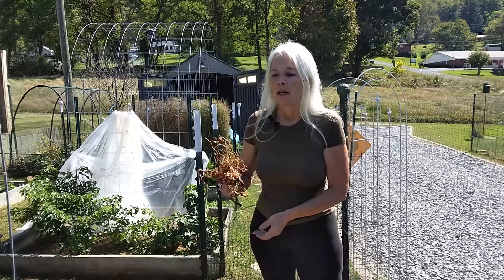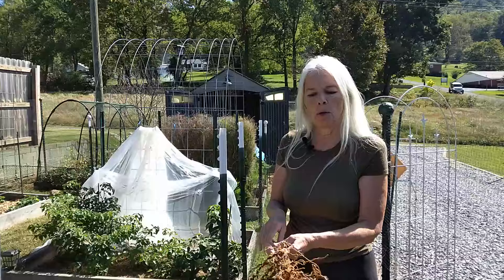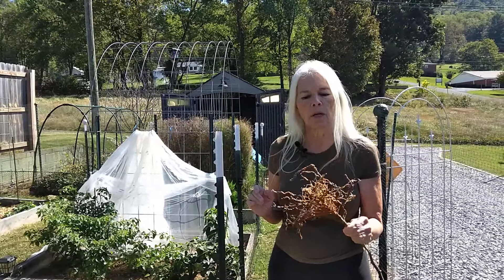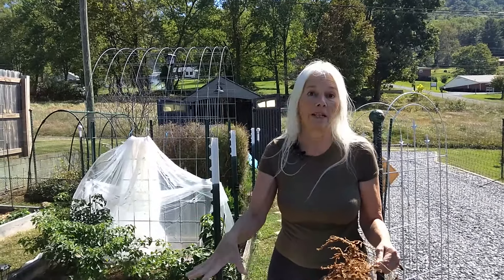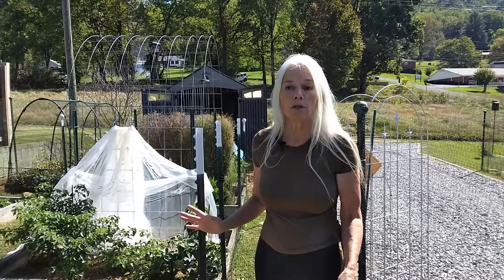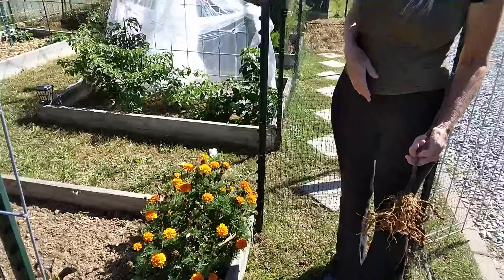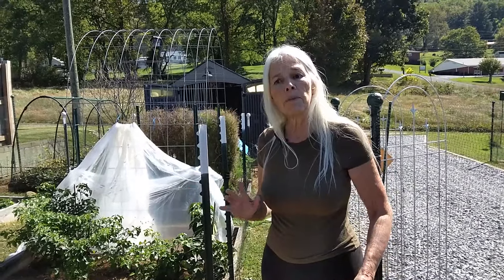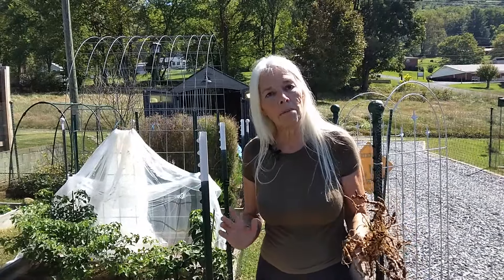WHG: Root Knot Nematode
Well if this isn't the ugliest thing you've seen this week I don't know what is.
Most of the tomato plants in that bed seemed to be having problems this year and this was the reason why. The evil Root Knot Nematode.
As I said in the video; these little devils live in the soil and are quite destructive. They weaken your plants ability to take up needed water and nutrients causing the plant to slowly die. That's why this years crop was so poor.

Now what to do about those little pests:
First: You can use a Chemical Pesticide. . . Well that's NOT happening in my garden.
Second:  Solarize the garden bed.   You can turn the soil and cover your entire planting bed with clear plastic and let the soil bake for about 3 months minimum.  This works only in the summer and means you get to grow NO crops that season. . . So, that's not going to work for me either.
Third: Use other plants that you can turn into the soil and plant in that bed that will repel and/or starve those little devils out. . . Now that sounds like a great idea and is what I'm going to try.

I've found that marigolds and asparagus contain compounds in their roots that are toxic to harmful nematodes, yet leave beneficial insects unharmed.  Mr WHG was kind enough to mulch these plants and we've spread it on top of the infested garden beds.  I will also be planting the entire bed with marigolds next spring and since the root knot nematode doesn't travel far I might be successful in eradicating these horrid pests.

Check back with me in the summer and we'll see how successful I am.